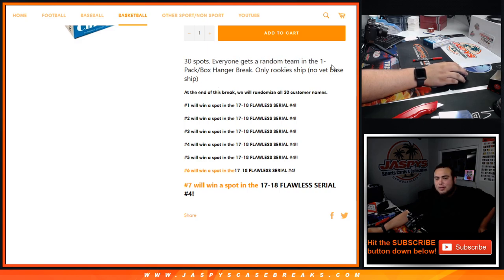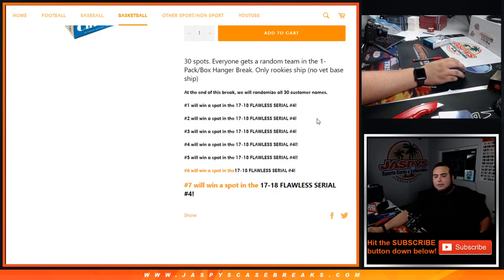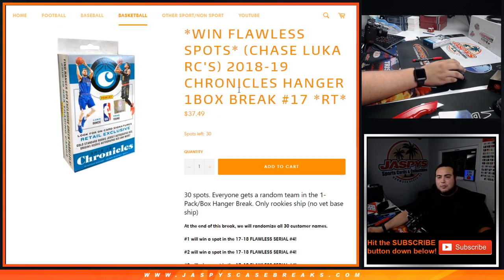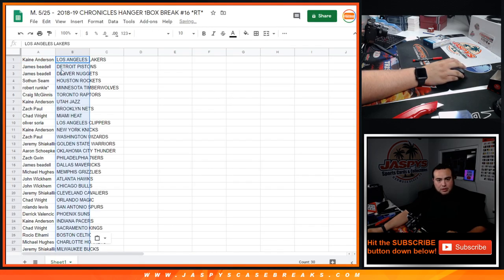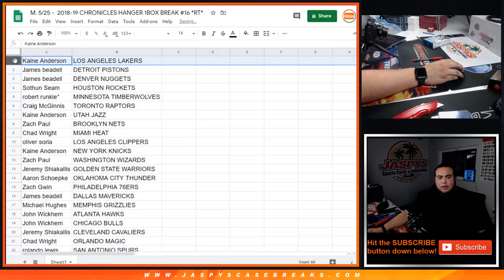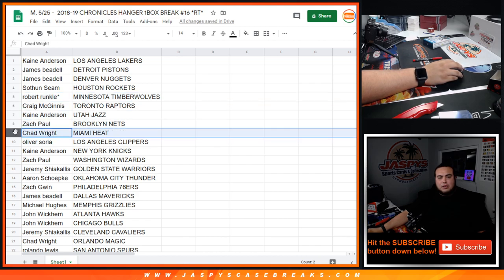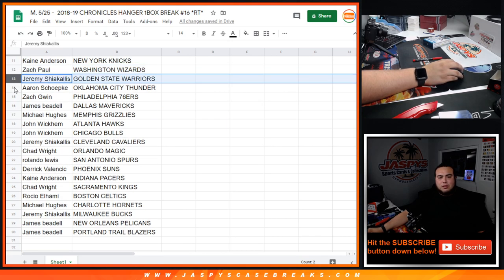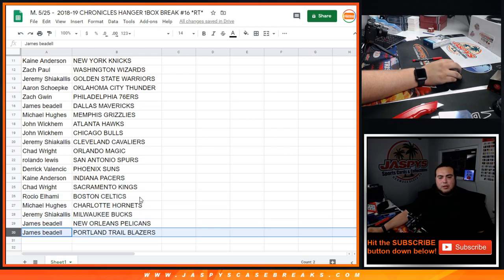M. 5/25 - 2018-19 CHRONICLES HANGER 1BOX BREAK #16 *RT*